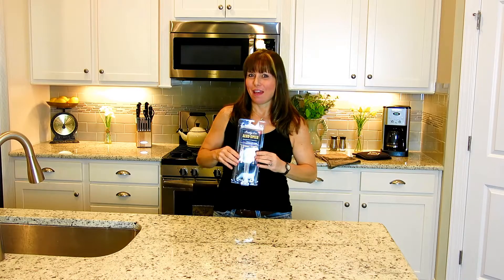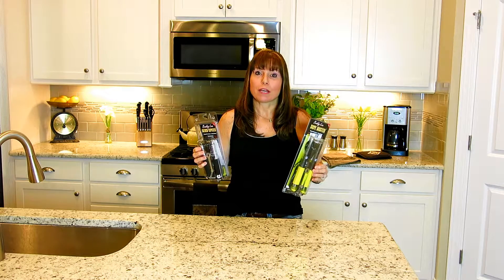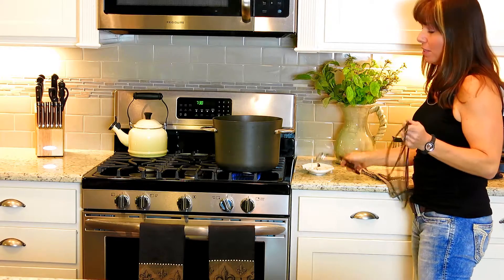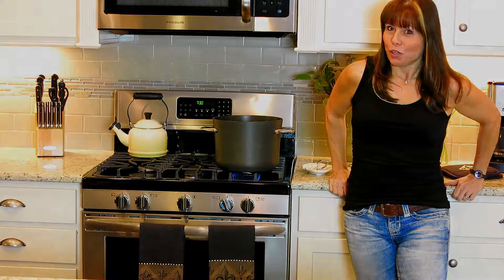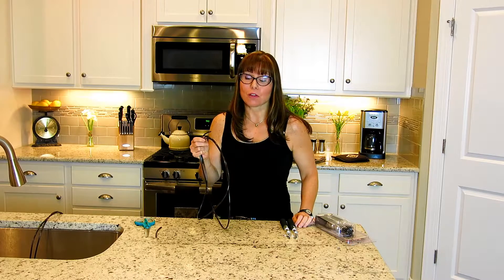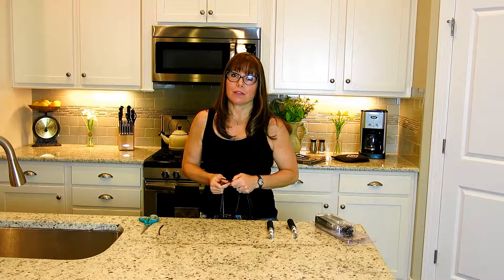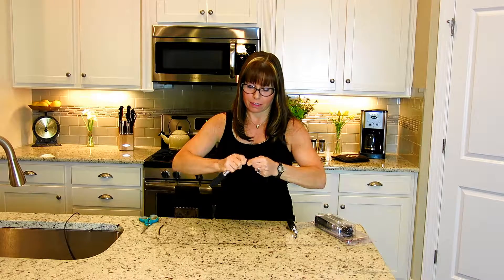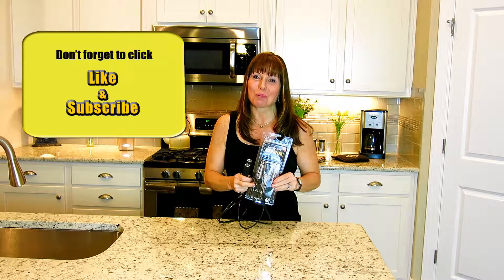Just Jump Rope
Welcome to Just Jump Rope! Emmie has lost over 50 pounds training with the Buddy Lee System of Jump Rope.  She is a certified Level 1 and 2 Ambassador for Buddy Lee Jump Ropes.  Learning the basic techniques in the Buddy Lee System of Jump Rope will set you on a path to being the most fit you. Jump rope is a sport for all ages and fitness levels.  It is an awesome exercise to improve your cardio vascular system, your endurance, coordination, speed, agility and overall body toning.  It is Emmie's goal to promote fitness and health through her explosive style of jump rope.  Emmie wants to encourage her followers to jump rope, get fit and be healthy!